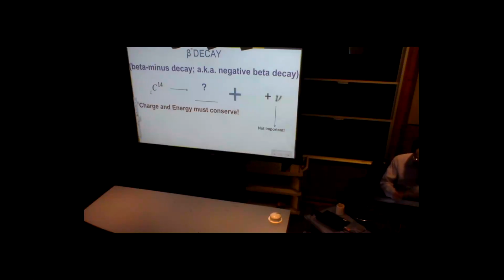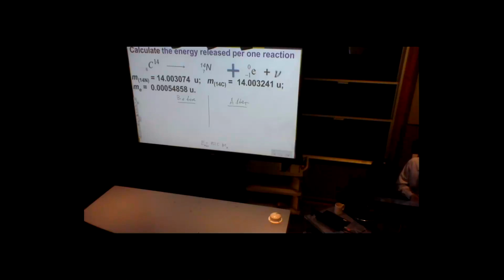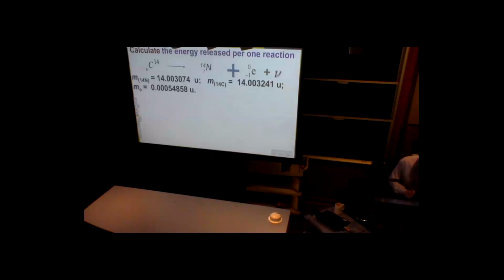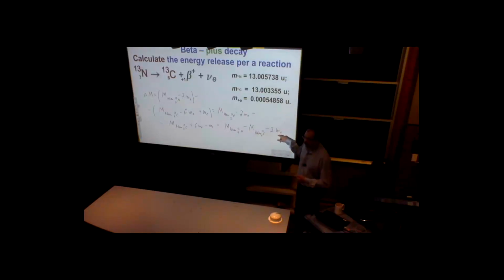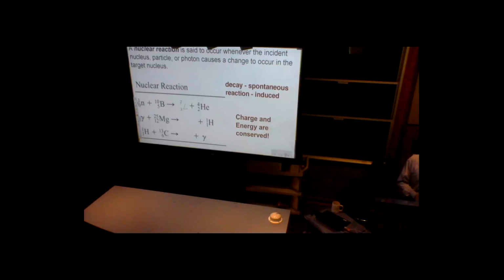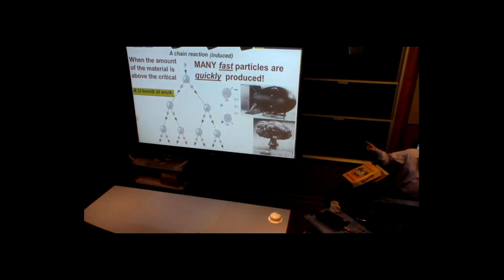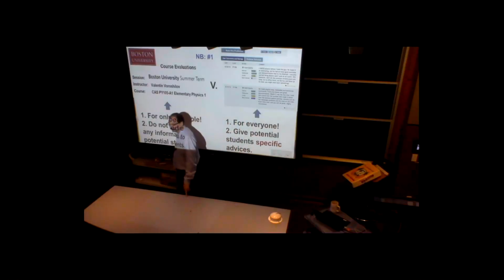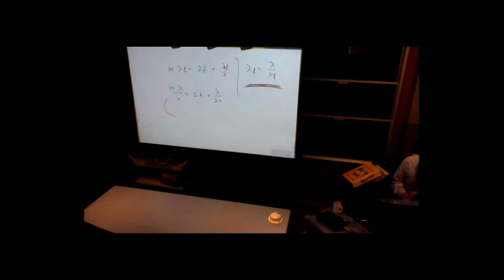Physics from Dr. Voroshilov: Elementary Physics: Second Semester; Lecture 26; full video